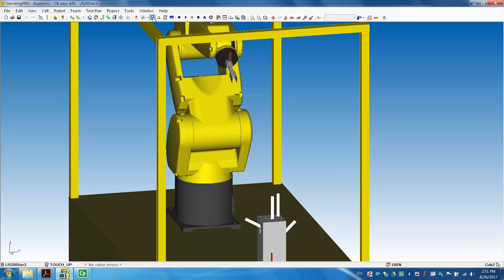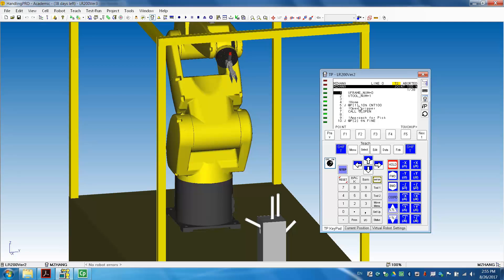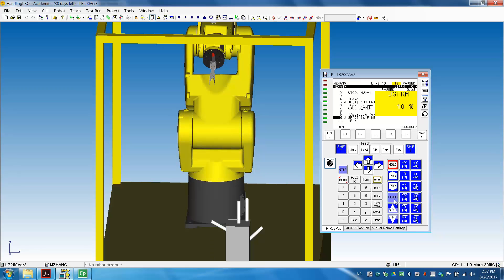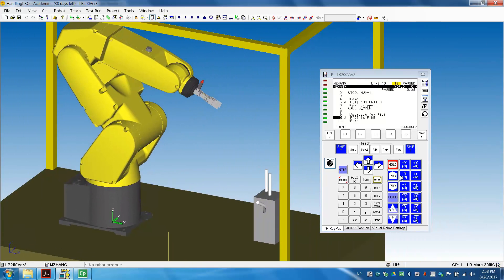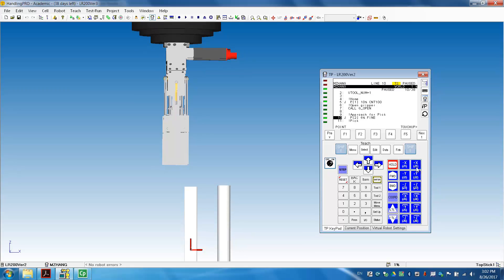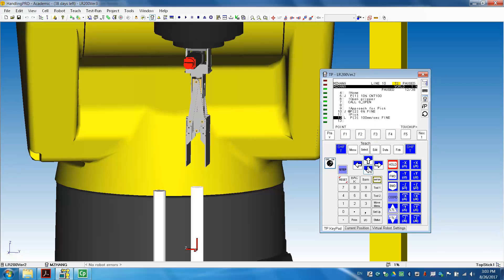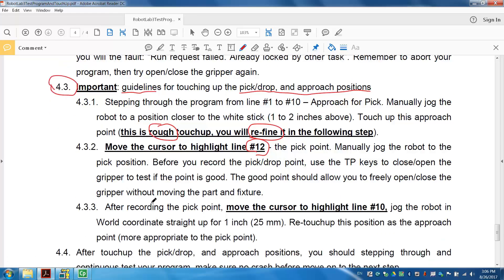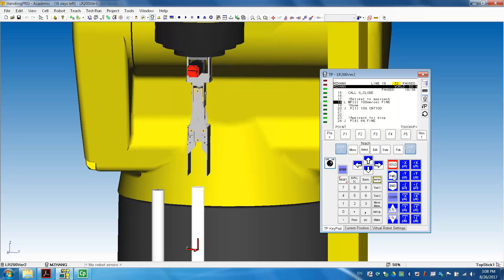FANUC robot touchup demo1: basic techniques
1. Select and test program, pay attention to the @ symbol
2. Manual jogging: switching between JOINT and WORLD
3. Cursor to the touchup line: You don’t have to step-test the robot to the old position. Just cursor to the line number and start to jog the robot to where you want.
4. Re-touchup approach/pounce position once perfect the job position (to line up both positions on the path).